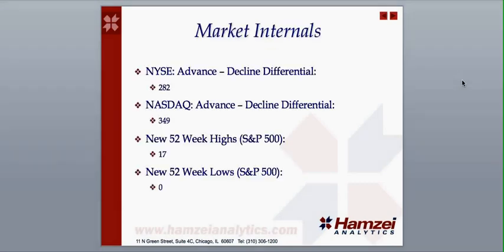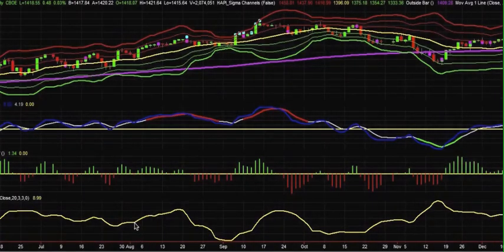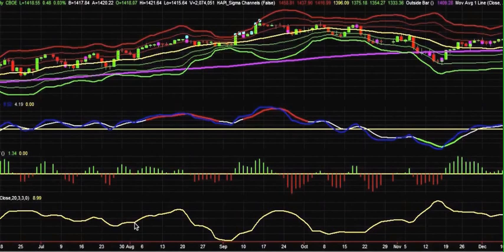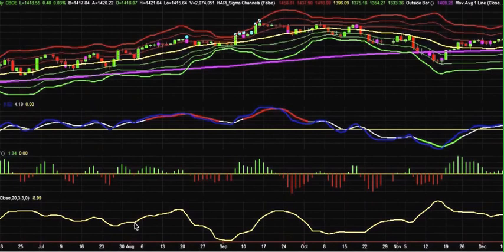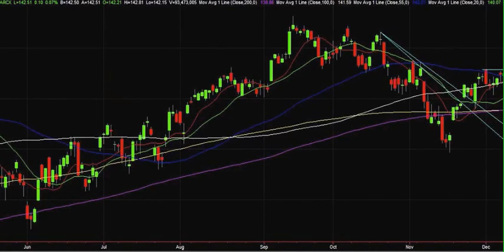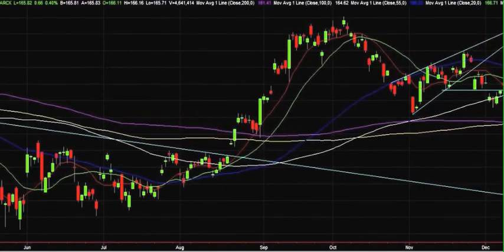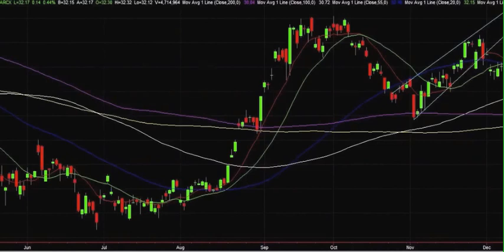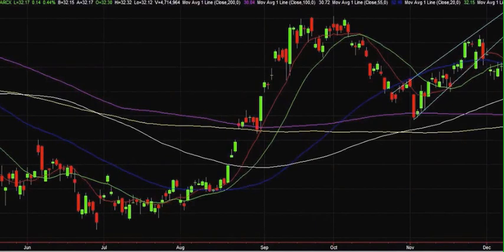Daily Equity Markets Commentary Dec. 10